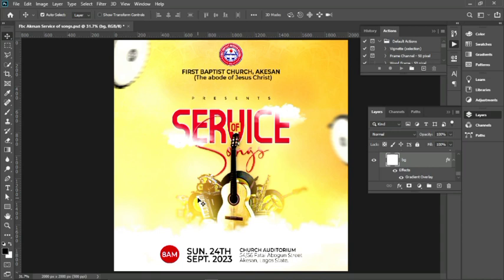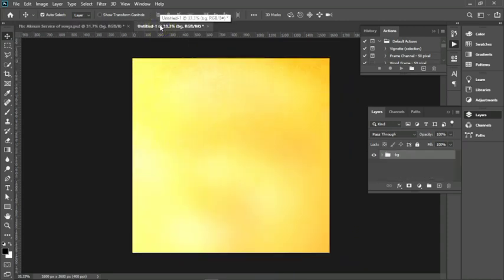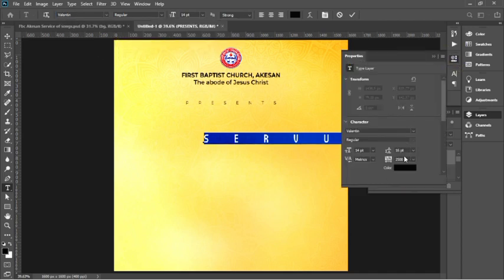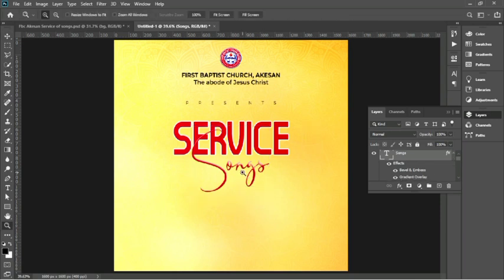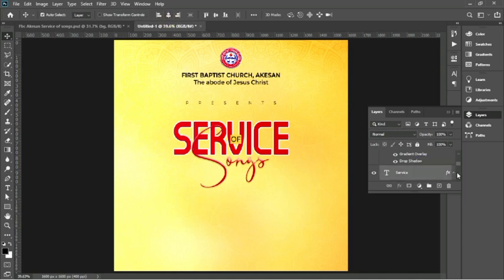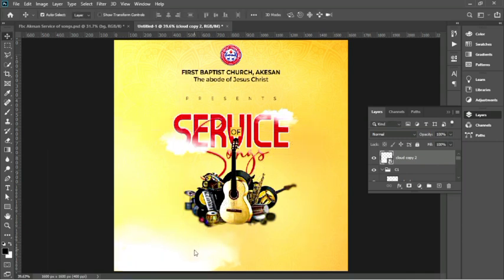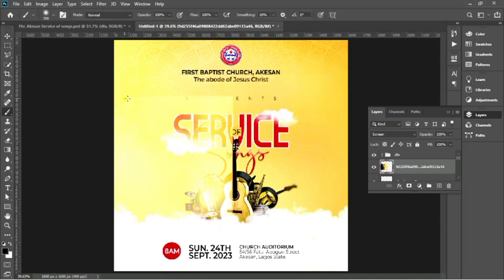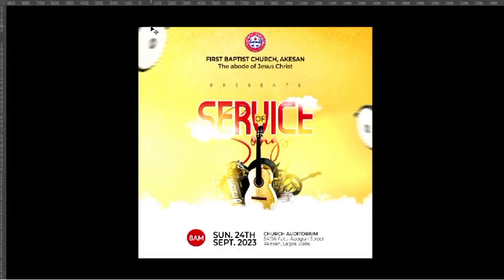How to design a Creative Church Flyer with Photoshop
In this tutorial, you'll learn how to design a creative church flyer.